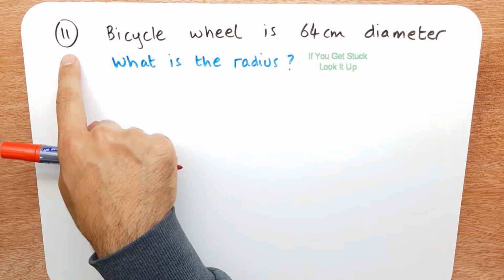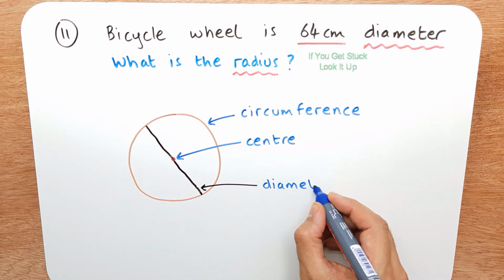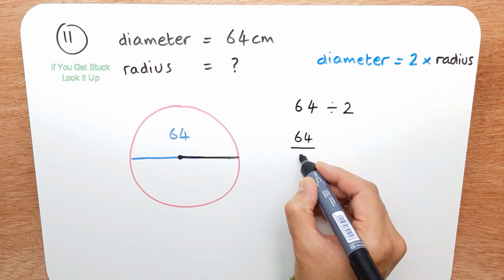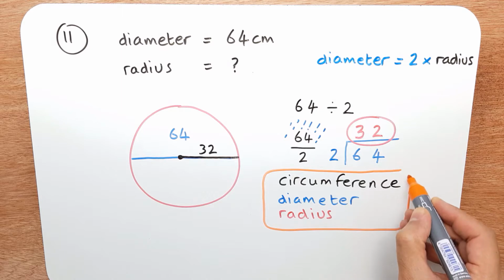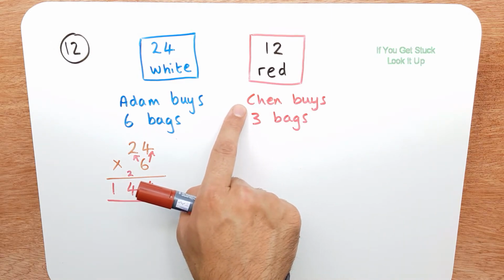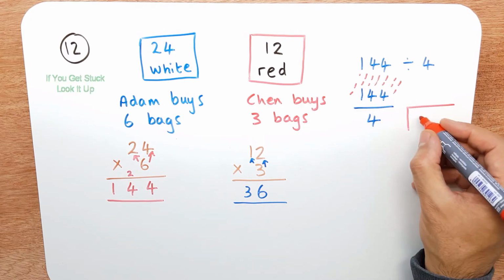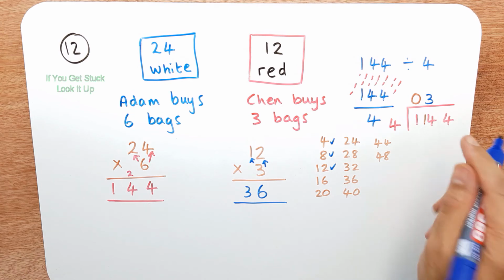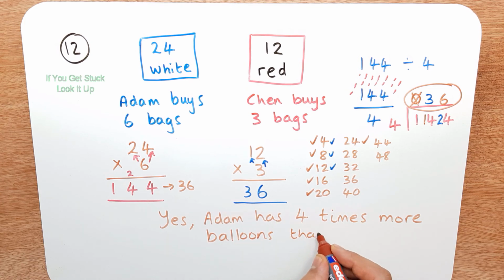Mathematics SATS 2017 PAPER 3 - Q11 to Q12